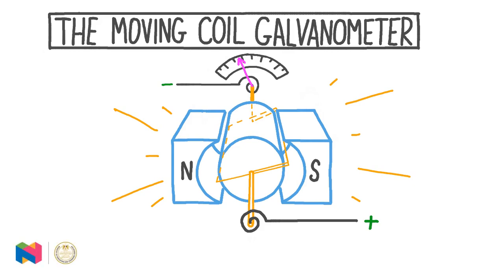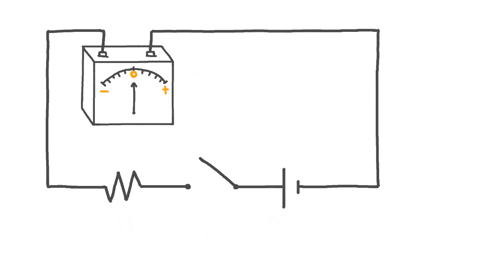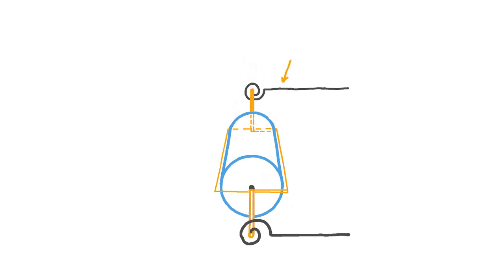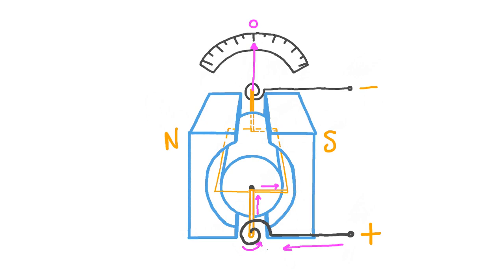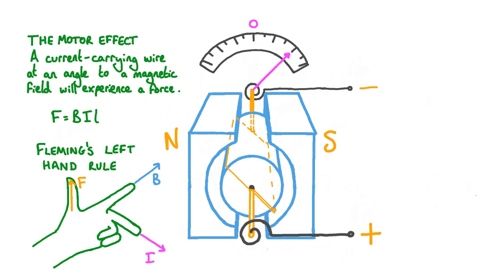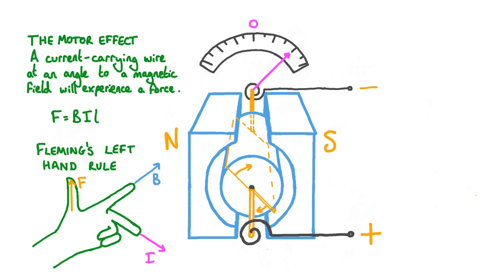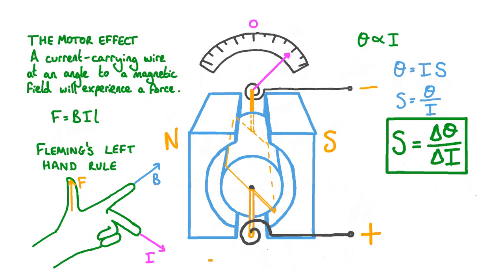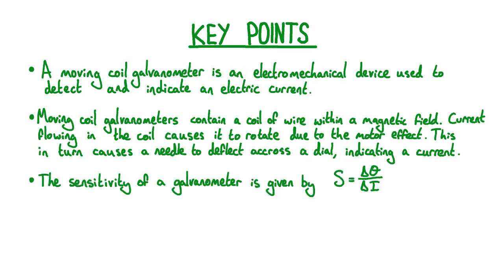The Moving-Coil Galvanometer 17